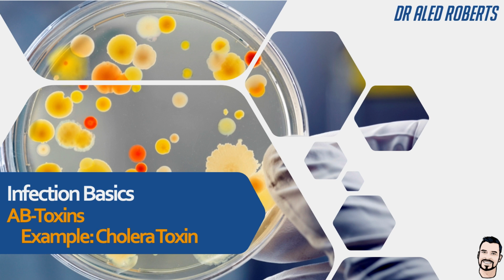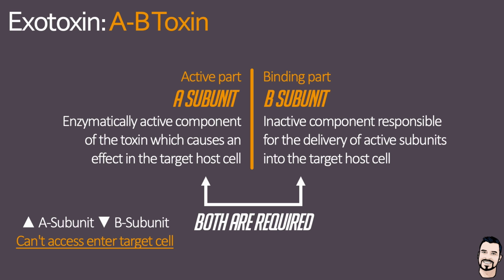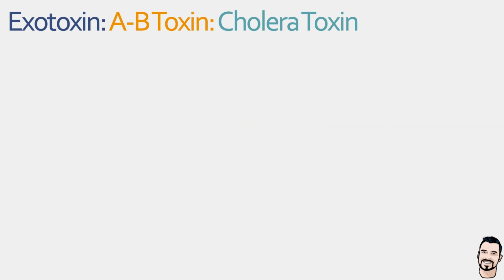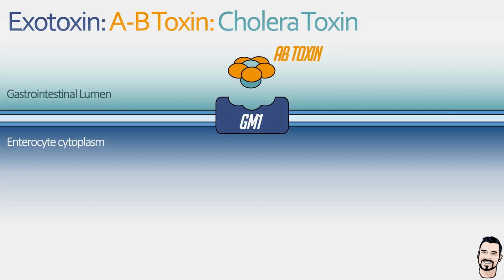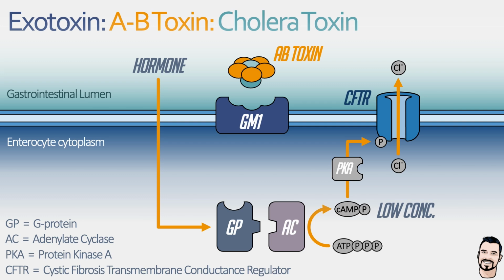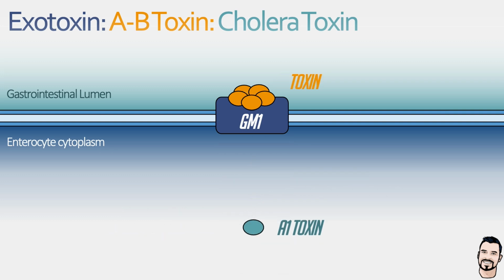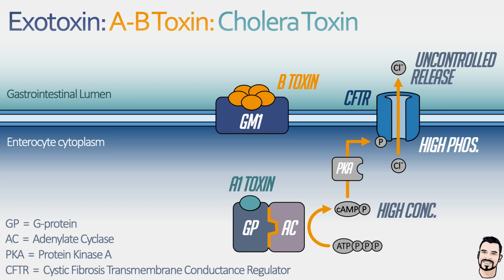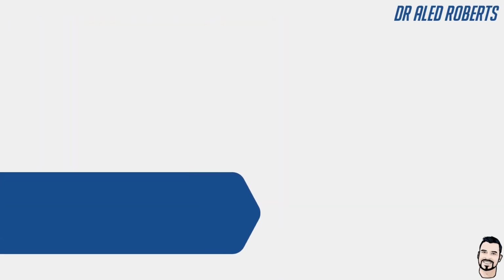Bacterial Toxins, AB Toxins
In this video, we look at A–B exotoxins, focusing on their two-component structure and how they disrupt key cellular processes within host cells. The video first explains the distinct roles of the enzymatically active A subunit and the receptor-binding B subunit, emphasising that both components are required for toxicity. This framework is then applied to a detailed case study of cholera toxin produced by Vibrio cholerae. The video describes how the toxin binds to GM1 ganglioside receptors on intestinal epithelial cells, is internalised, and releases the active A1 subunit into the cytoplasm. It then explains how this subunit permanently activates adenylate cyclase, leading to excessive cyclic AMP production. The downstream effects on CFTR chloride channels are outlined, showing how electrolyte imbalance and water movement into the gut lumen result in profuse watery diarrhoea characteristic of cholera.  ￼